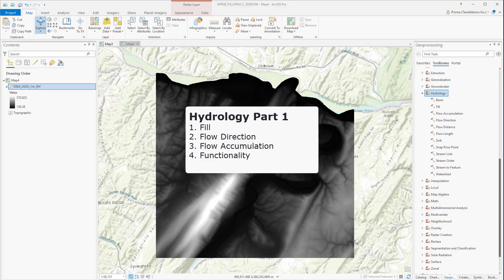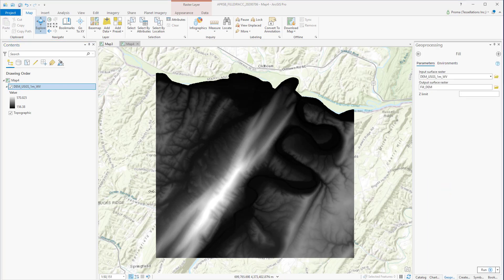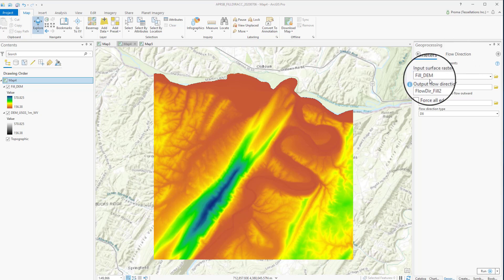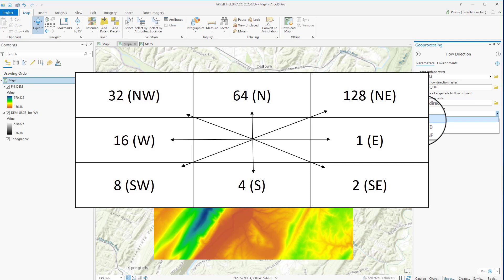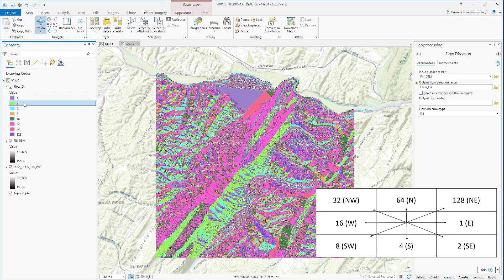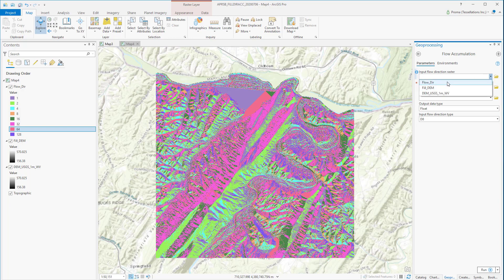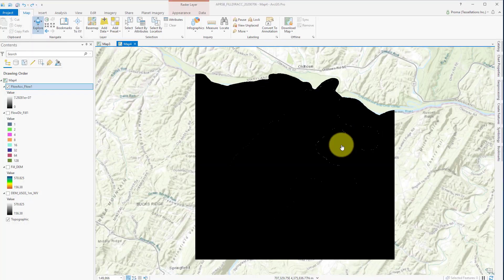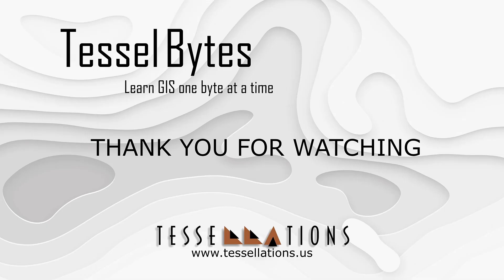ArcGIS Pro: Hydrology Part 1 - Fill, Direction and accumulation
A short video on fill, flow direction, and flow accumulation Courtesy of Tessellations Inc., visit us - Meet your GIS Company where quality matters.

Table of Contents:

00:00 - Introduction
00:11 - Getting Started
00:47 - Fill Geoprocessing Tool
01:24 - Flow Direction Geoprocessing Tool
02:39 - Flow Direction Output
03:12 - Flow Accumulation Geoprocessing Tool
04:42 - Recap
04:54 - Outro